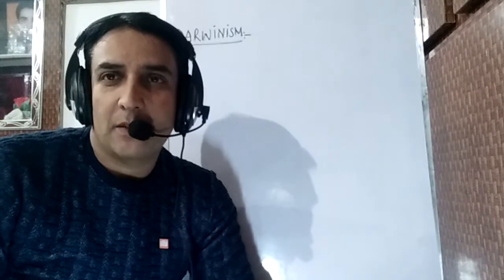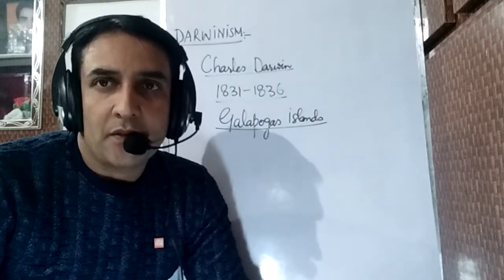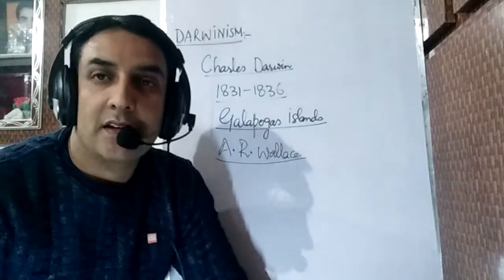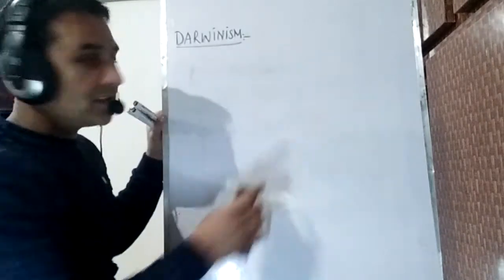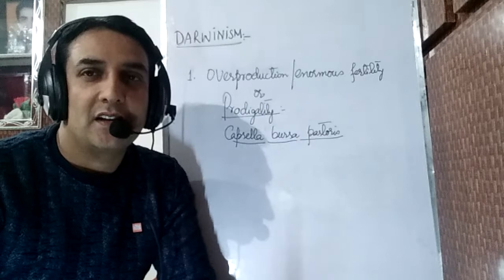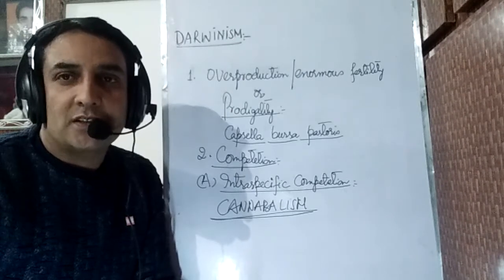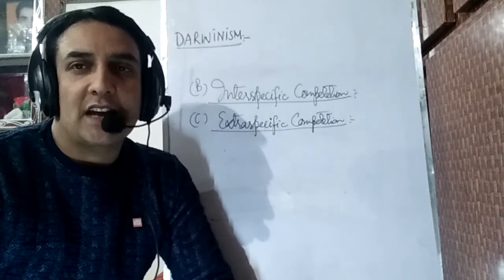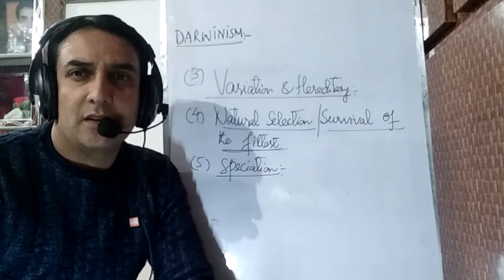Darwin's theory of Natural selection /Darwinism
Darwin's theory believes in the struggle for existence. It strongly advocates the concept of Natural selection or The survival of the fittest. As per Darwin every species is Prodigal in the sense that they produce many more offsprings that can't possibly survive due to the limitations of food, space etc., as a struggle for existence which we call as competition comes into play, this competition is three fold, Intraspecific, Interspecific and extra specific.The Intraspecific competition is the most severe type of competition. As per Darwin the individuals with useful variations will survive the competition while others will perish.
These useful variations will be inhereted from generation to generation and it will lead to the accumulation of variation, which will ultimately give rise to new species by the process of speciation.
Darwin worked extensively on the flora and fauna of Galapogas islands. These islands form the Living Laboratory Of The Evolution. Besides studying many fossils he also Studied there the Amazing Finches, which were latter on called as Darwin's Finches, after Darwin. Darwin extensively studied The Divergent evolution in these finches.